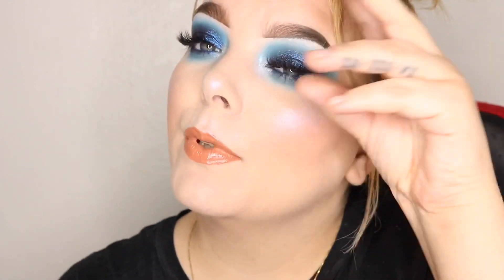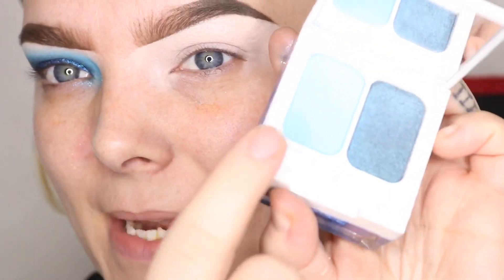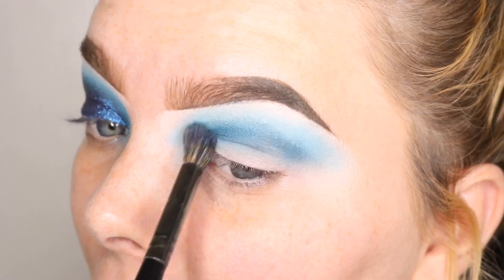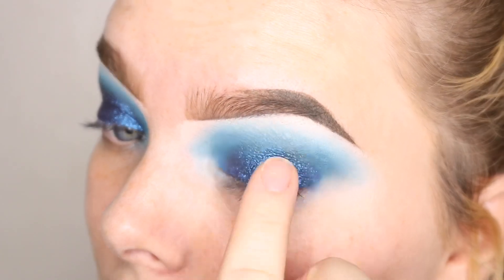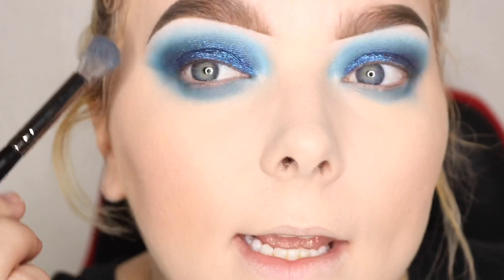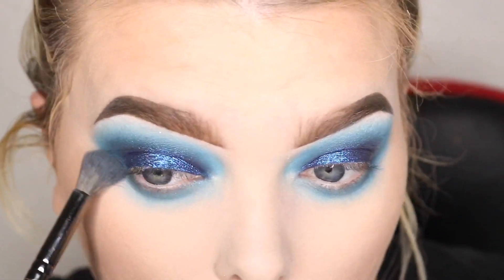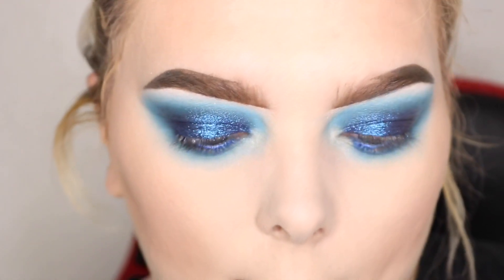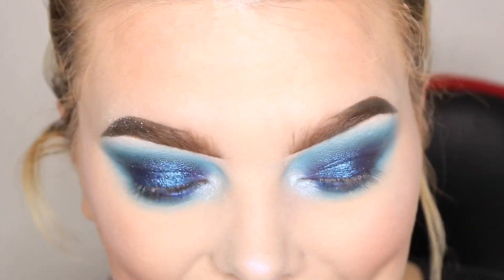Blue glittery Smokey eyes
Spread kindness around like confetti. 🎉

Send me letters & stuff. 📬

‼️Sign up for a FREE lipstick
Of your choice with the SHADOWME bi-monthly subscription ‼️

Of your choice with the KISSME lipstick monthly‼️

SAVE SOME💲💲💲

I love your faces 💋